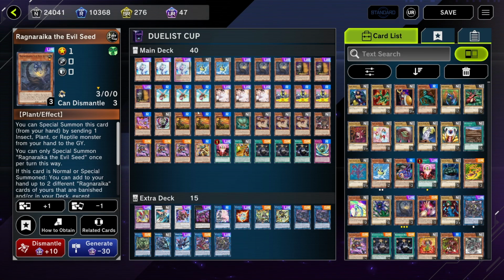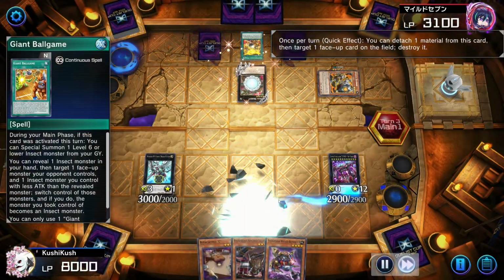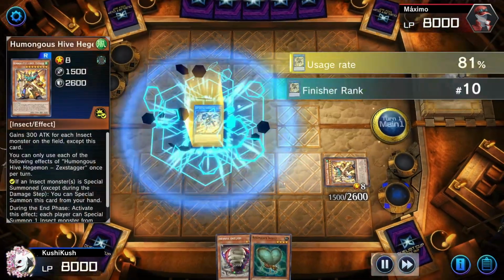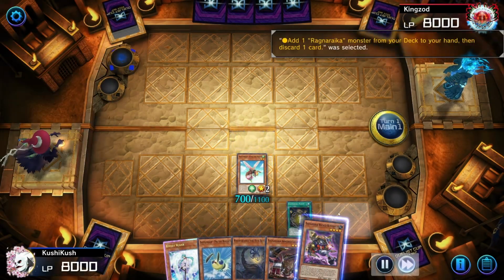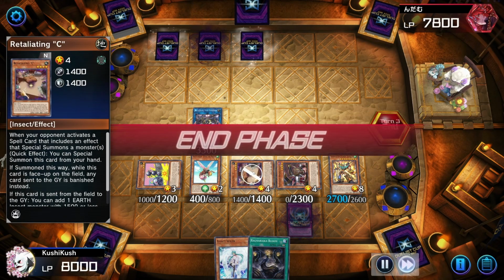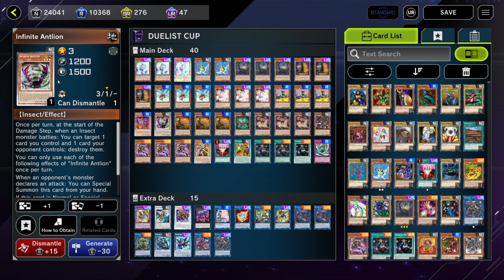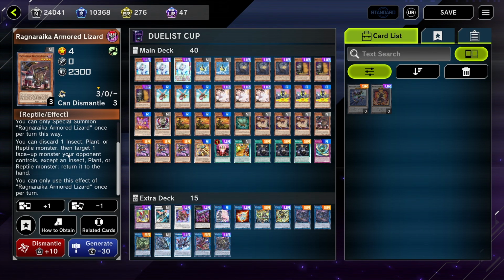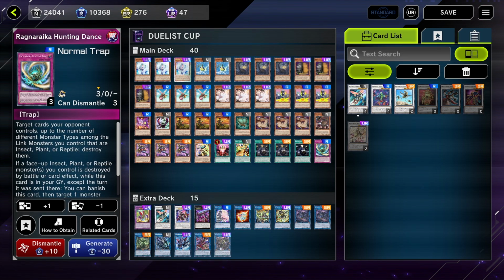Ragnaraika Decklist | Yu-Gi-Oh! Master Duel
Hey everyone, this is a cool new Insect Deck I have been working on utilizing Ragnaraika! A Powerful new Archtype that works also with Plant and Reptile Monsters. In this build I use more Insects and that is mainly because of the non one perturn searching of one of the "C" cards.

Let me know what cards you are most excited about and hope you enjoy!

//Main Deck// Total: 40
3x Effect Veiler
2x Battlewasp - Pin the Bullseye
3x Ragnaraika the Evil Seed
3x Maxx "C"
3x Battlewasp - Sting the Poison
3x Ash Blossom & Joyous Spring
3x Gokipole
1x Beetrooper Scale Bomber
1x Infinite Antlion
3x Ragnaraika Samurai Beetle
3x Retaliating "C"
3x Ragnaraika Armored Lizard
3x Ragnaraika Wicked Butterfly
spells
1x One for One
1x Giant Ballgame
3x Ragnaraika Bloom
traps
1x Ragnaraika Hunting Dance

\\Extra Deck\\
1x Ultimate Great Insect
1x Battlewasp - Halberd the Charge
1x Baronne de Fleur
1x Super Starslayer TY-PHON - Sky Crisis
1x Clara & Rushka, the Ventriloduo
1x Salamangreat Almiraj
1x Beetrooper Armor Horn
1x S:P Little Knight
2x Ragnaraika Skeletal Soldier
1x Ragnaraika Mantis Monk
1x Ragnaraika Selene Snapper
1x Worldsea Dragon Zealantis
1x Ragnaraika Chain Coils
1x Ragnaraika Stag Sovereign